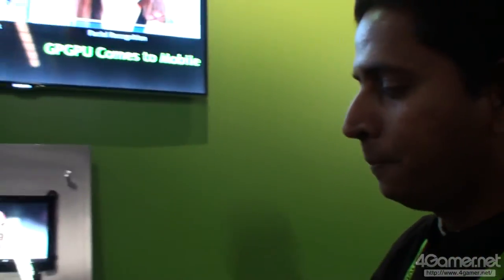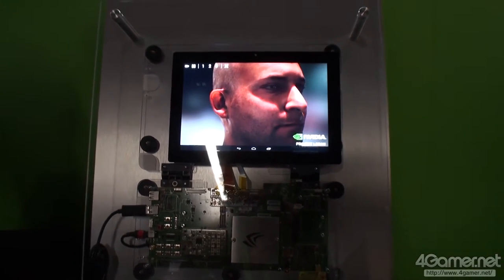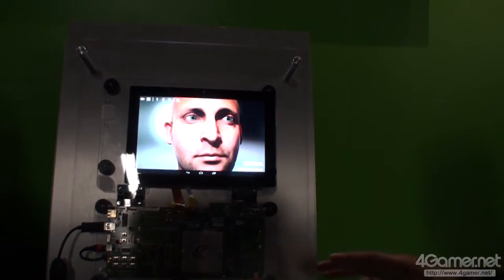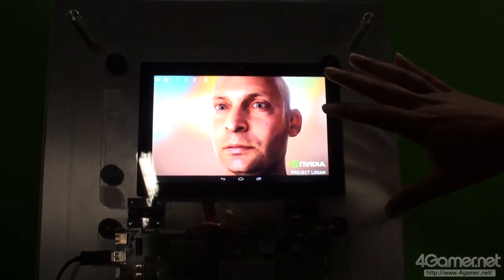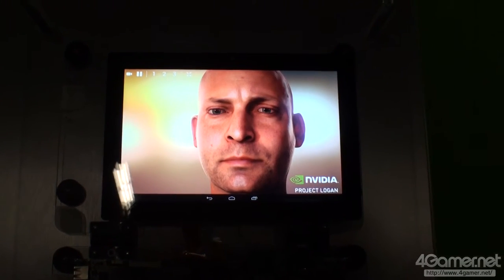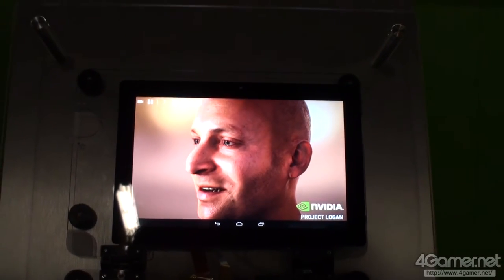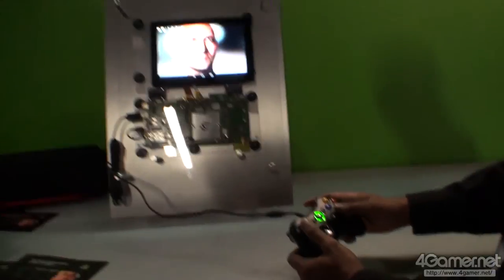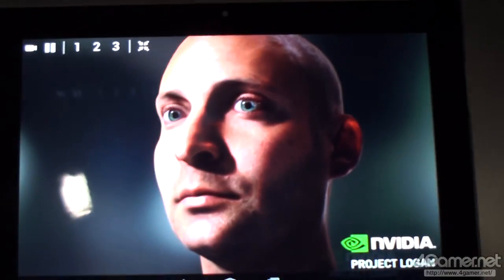Sridhar Ramaswamy氏によるLogan版Digital Iraの解説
4Gamer.netの記事，

［SIGGRAPH］NVIDIAやImagination，ARMの最新製品が競演。「Exhibition」展示セクションレポート（前編）